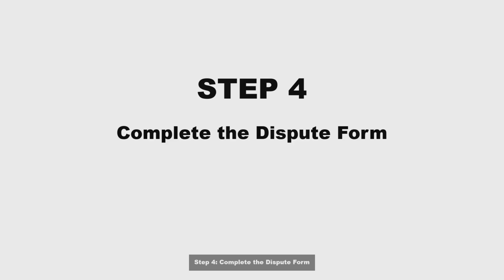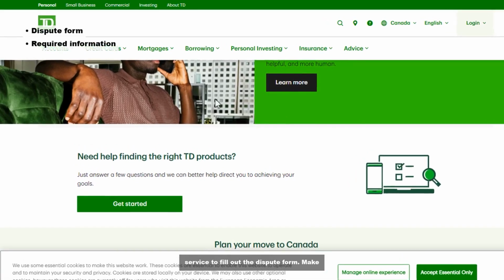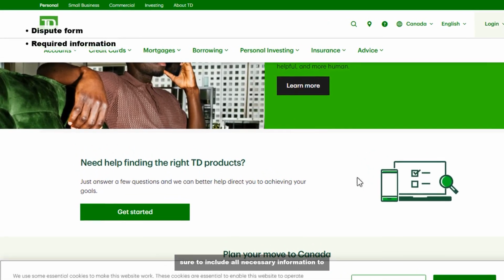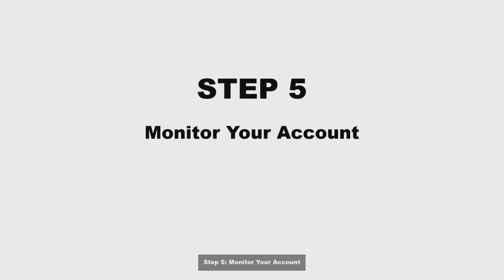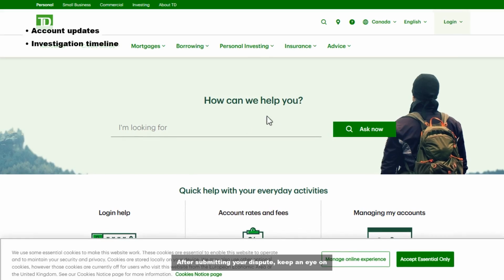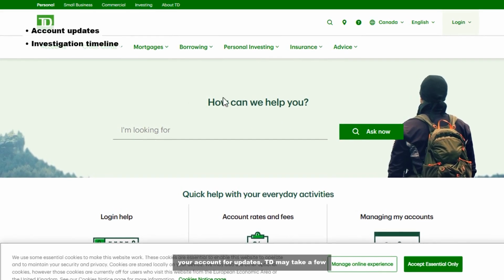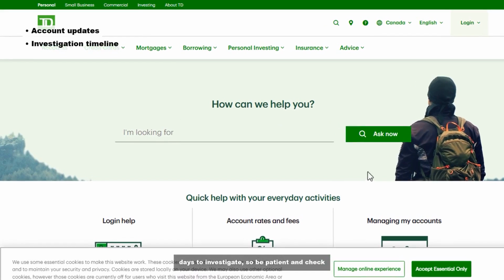How To Dispute Fraudulent Charge On TD Card 2026 (FRAUD DISPUTE)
In this video, we will guide you on how to dispute a fraudulent charge on your TD Card in 2026. Learn the step-by-step process to ensure your concerns are addressed effectively.